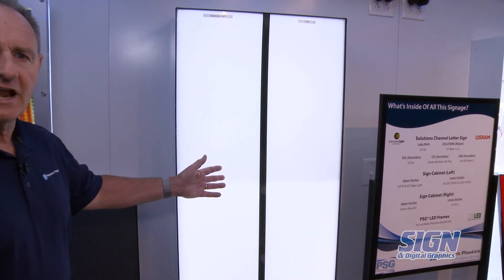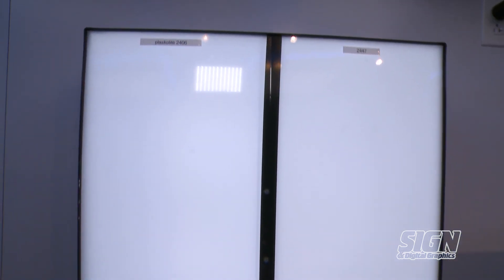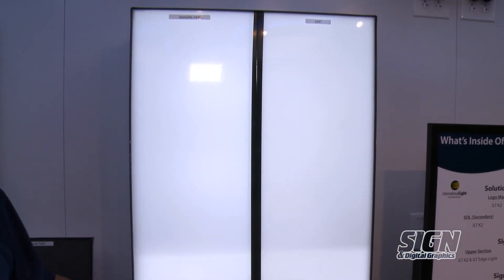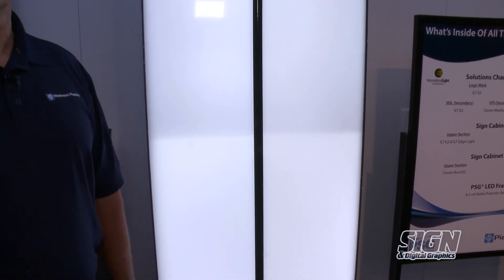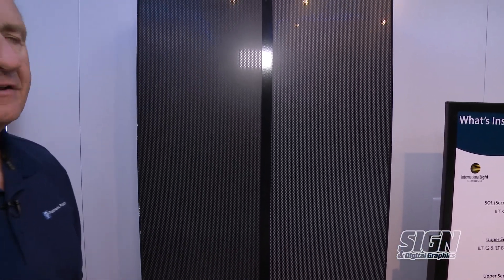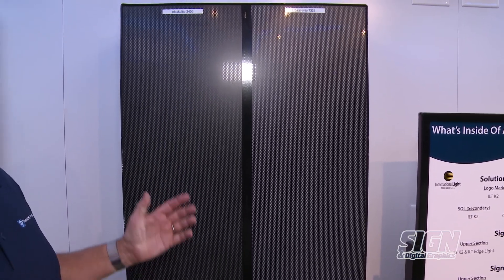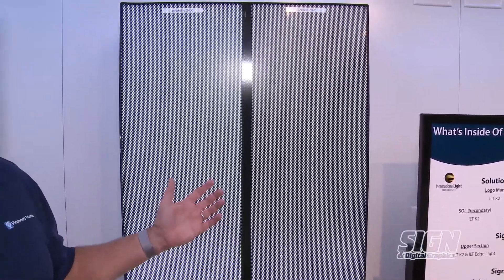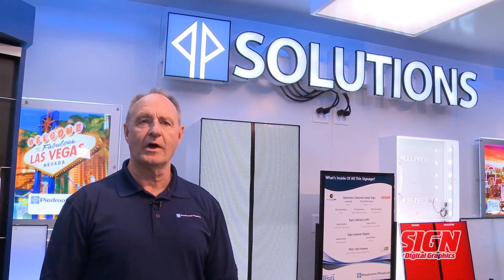Piedmont Plastics in Las Vegas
Brighter light and darker daytime are what you get with products from Piedmont.